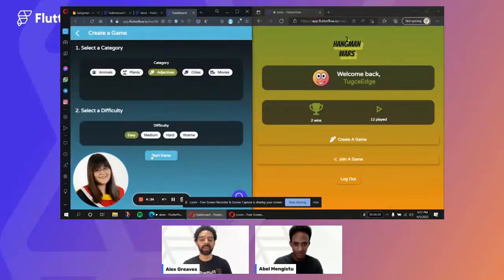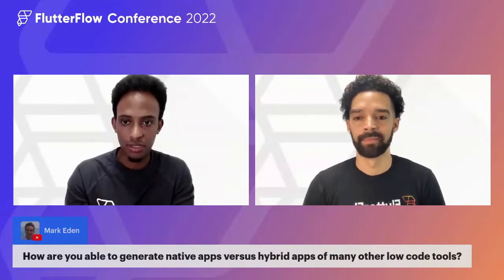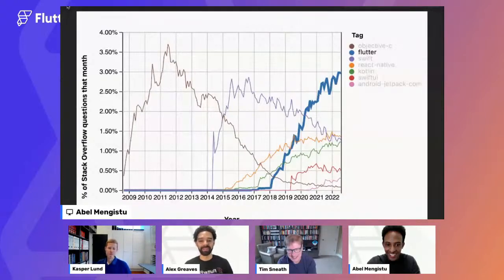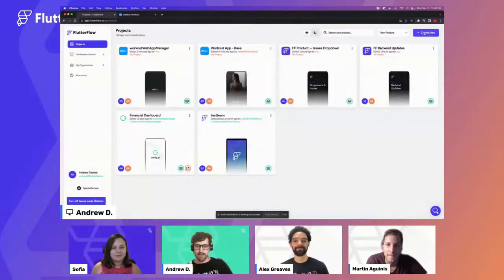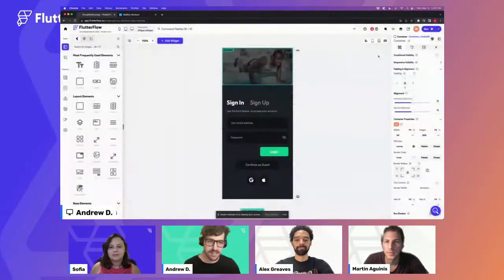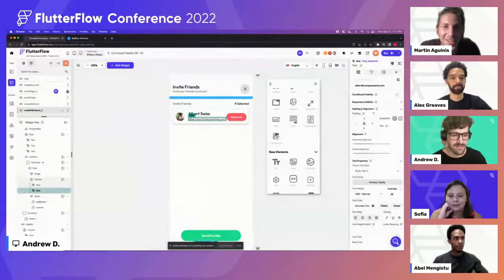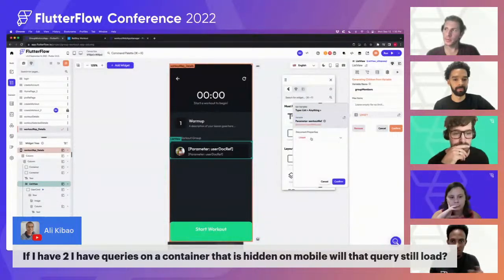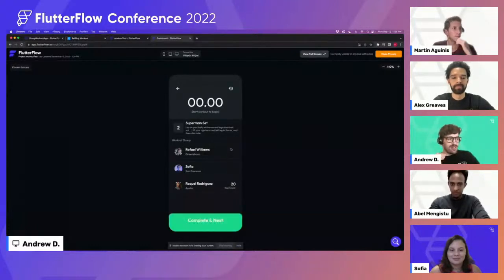FlutterFlow Conference 2022: Build Native Mobile + Web Apps 10x Faster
Join us for FlutterFlow's Annual Conference on Sept 12th starting at 9AM PST.

00:00 User Showcase

06:05 FlutterFlow Overview + Hackathon Winners Announced
Featured Speakers: Abel Mengistu, Alex Greaves

31:50 Why Flutter?
Featured Speakers: Tim Sneath, Kasper Lund, Abel Mengistu

1:04:58 The Idea to Implementation Race – Sprint or Marathon?
Featured Speakers: Sanjay Jain, Sudi Navile, Abhishek Pathak

1:40:32 Live Building Session With FlutterFlow
Featured Speakers: Andrew Daniels, Sofia Helpert, Martin Aguinis, Alex Greaves

FlutterFlow is changing how businesses and developers build applications. Join us if you want to learn how to rapidly build applications with flutter firebase and googlecloud.